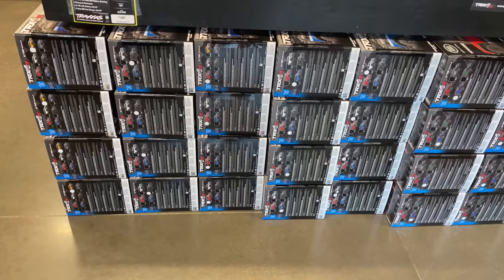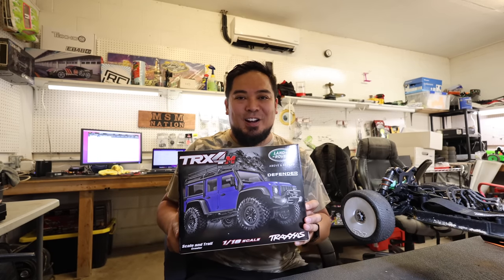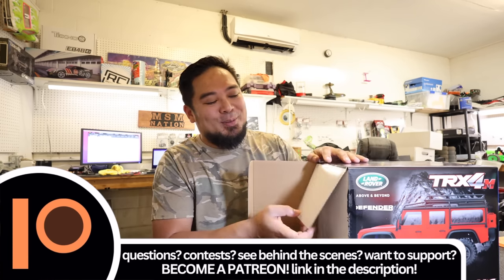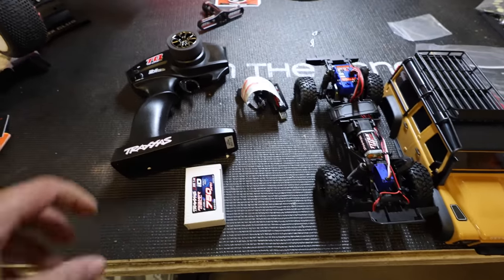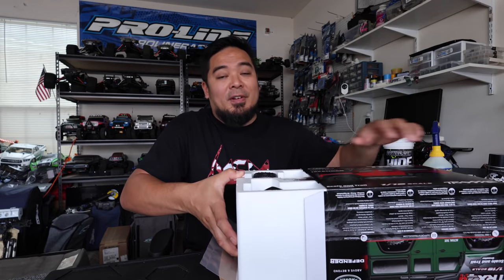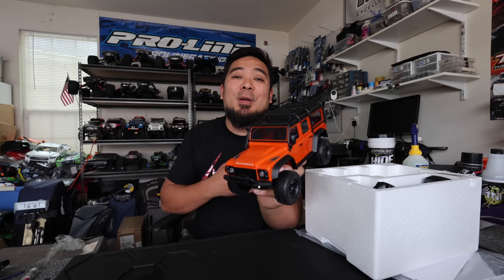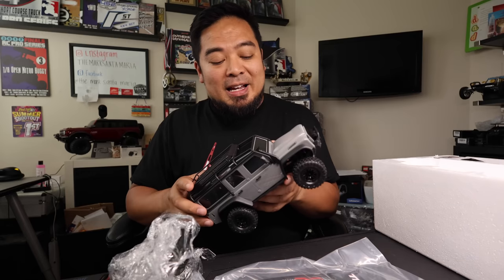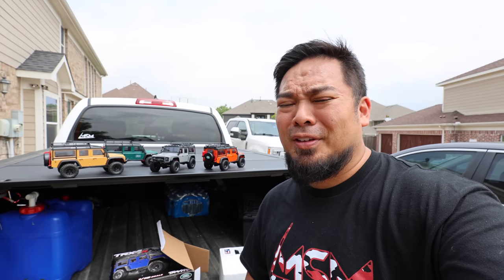THE SAD TRUTH ABOUT THE TRAXXAS TRX4M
What every RC enthusiast NEEDS!

NEW V2 Thumb Steer Wheels are HERE!

6710 Virginia Pkwy Ste 215 PMB 69